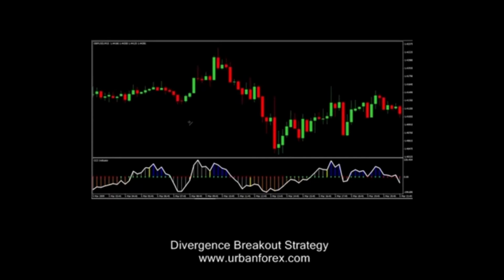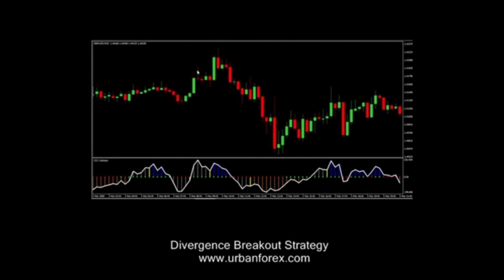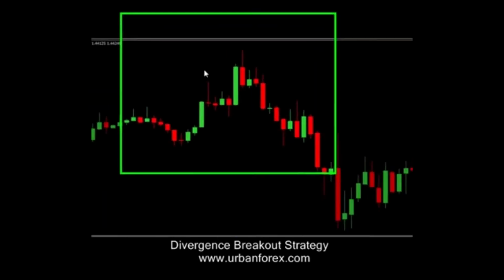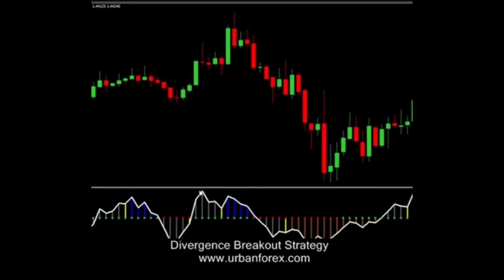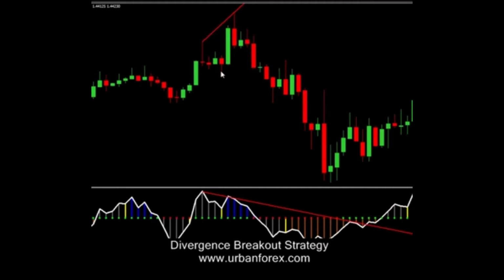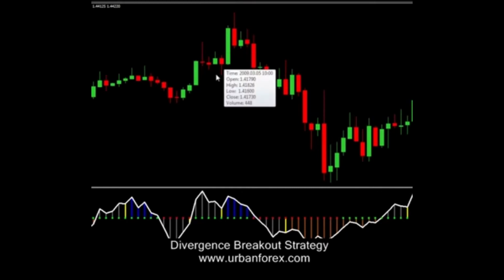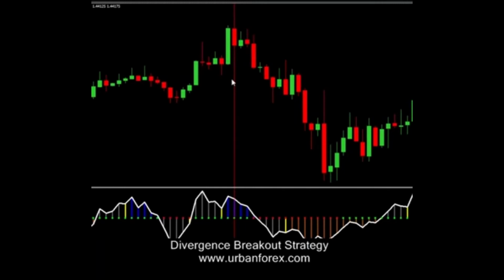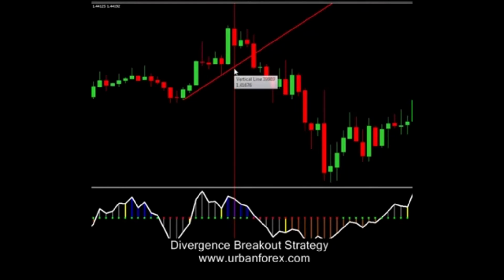Forex Divergence Breakout Trading Strategy ForexTrade1